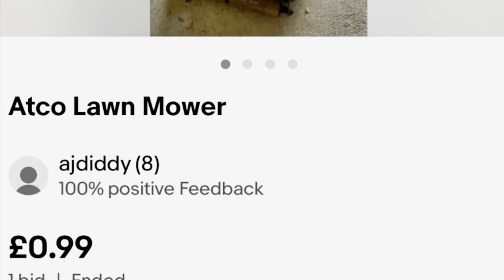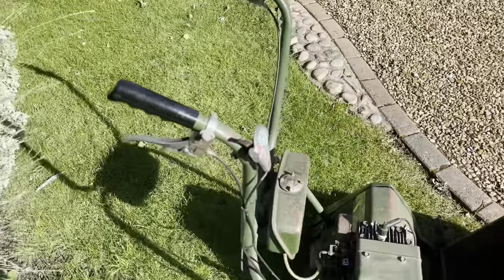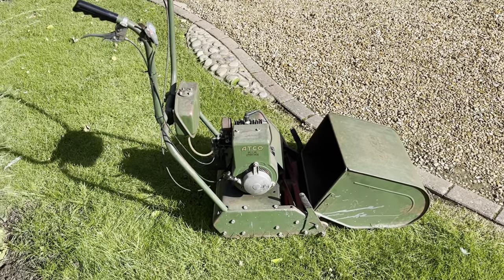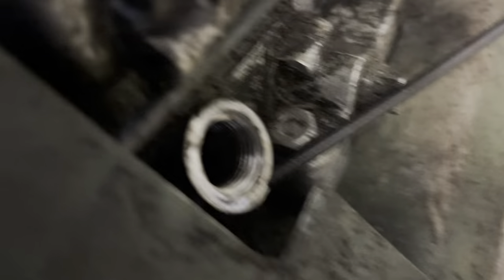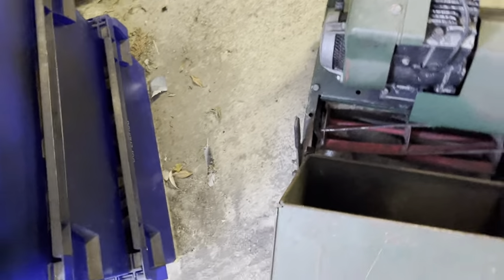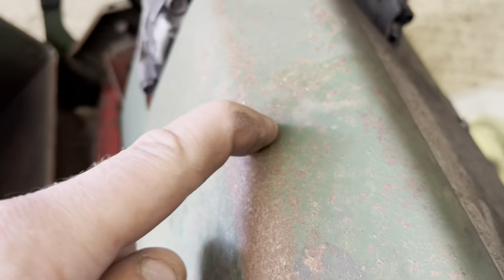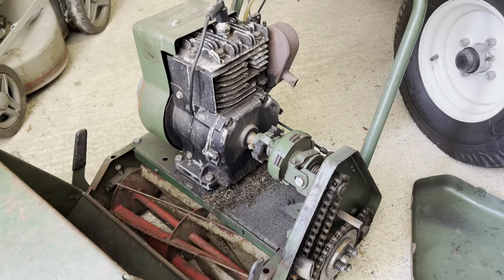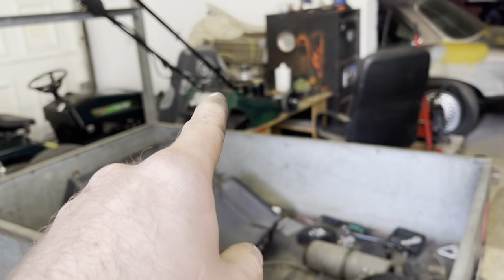I won a Atco lawnmower on eBay for 99p